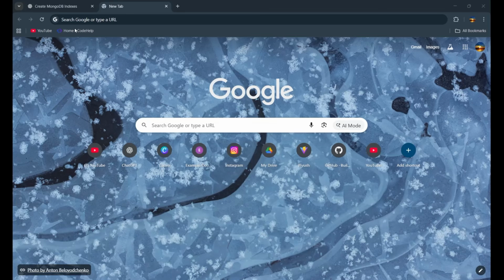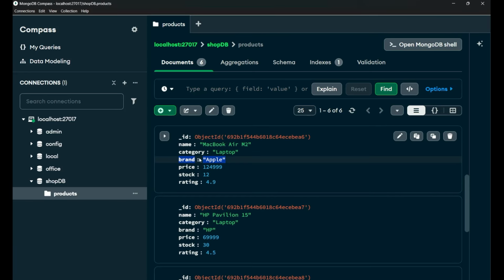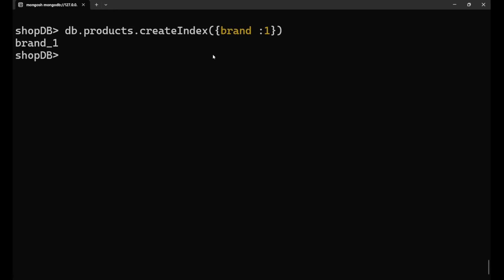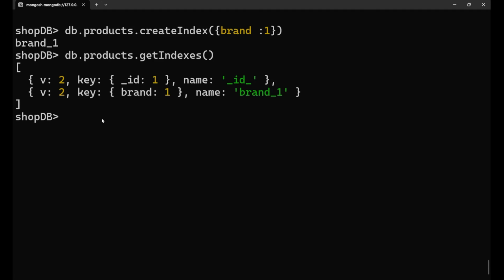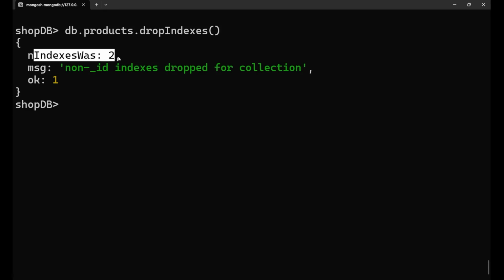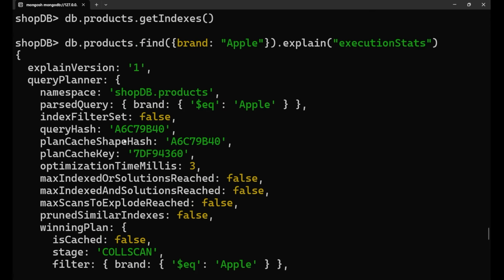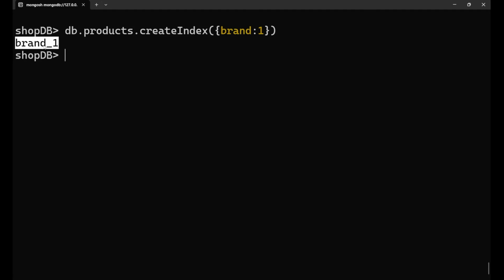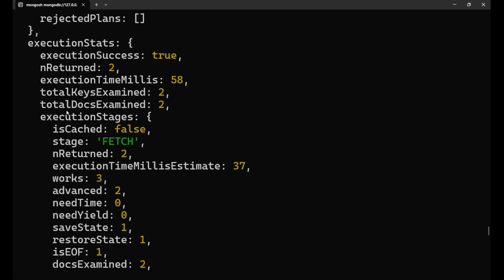MongoDB Indexing Guide: How to Create, View, and Drop Indexes (Tutorial)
Stop letting slow queries lag your application! 🚀 Indexes are the "Table of Contents" for your database, and mastering them is crucial for any developer working with MongoDB. In this essential 2025 guide, we break down exactly how to create, view, and delete indexes to keep your database running at peak performance.

This tutorial is perfect for backend developers, database administrators, and students who want to move beyond basic CRUD operations. We provide a clear, step-by-step walkthrough using the MongoDB Shell (mongosh) and explain the logic behind each command.

What we cover in this video:

Viewing Existing Indexes: Before adding new ones, see what's already there! We'll show you how to use db.collection.getIndexes() to inspect your current index structure and understand the default _id index. 🔍

Creating New Indexes: * Single Field Indexes: Learn the syntax db.collection.createIndex({ field: 1 }) for basic optimization.

Compound Indexes: How to index multiple fields together for complex queries.

Naming Your Indexes: Why you should use the { name: "my_index" } option to keep your database organized. 🏷️

Dropping Unnecessary Indexes: Unused indexes slow down write operations (Inserts/Updates). We’ll show you:

How to drop a specific index using db.collection.dropIndex("index_name").

How to wipe all non-default indexes at once with db.collection.dropIndexes(). 🧹

Performance Best Practices: A quick look at the ESR Rule (Equality, Sort, Range) and why you can't drop the default _id index.

Why Indexing Matters: Without indexes, MongoDB must perform a "Collection Scan," looking at every single document to find a match. With proper indexing, the database can jump straight to the relevant data, reducing query time from seconds to milliseconds. ⚡

By the end of this tutorial, you’ll have the confidence to manage your MongoDB indexes effectively, ensuring your applications stay fast and scalable!

3. Hashtags